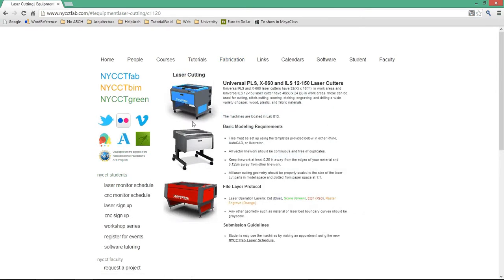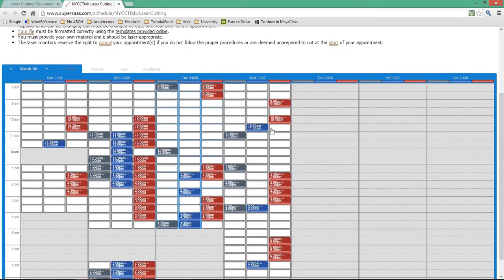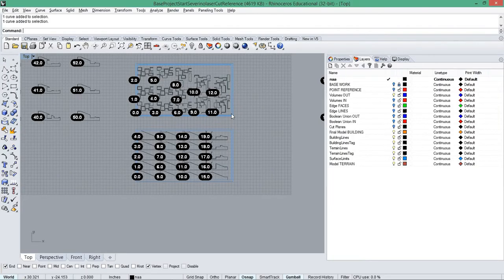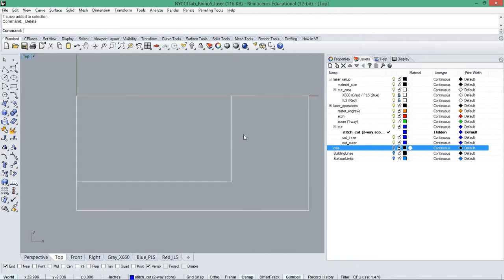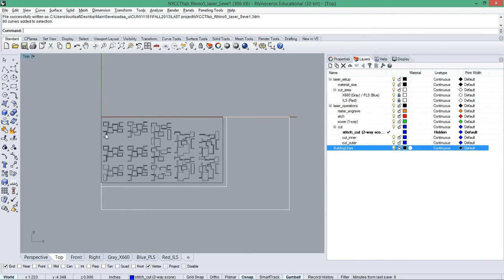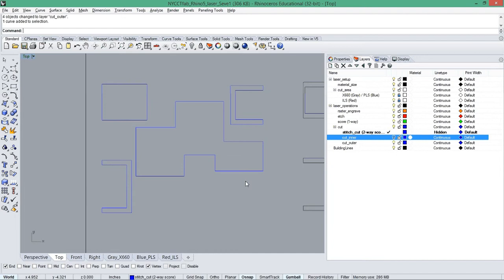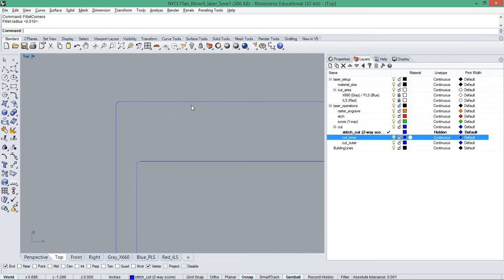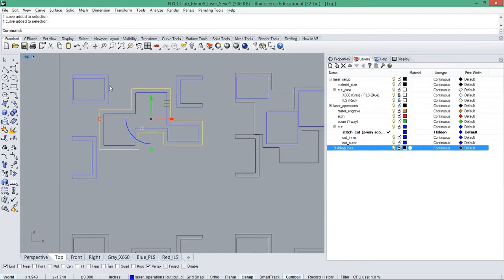002 Rhino_ParametricBuilding_5_LaserCutB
Rhino_ParametricBuilding_5_LaserCutB